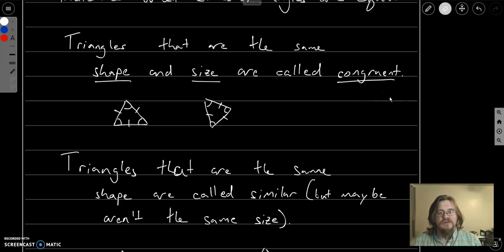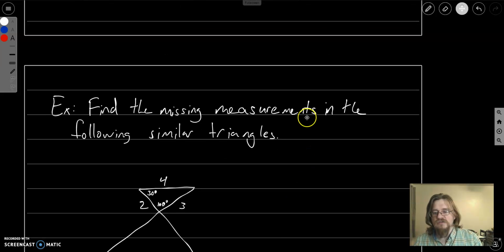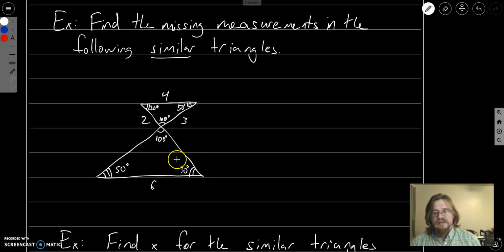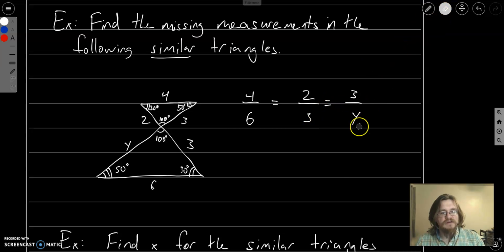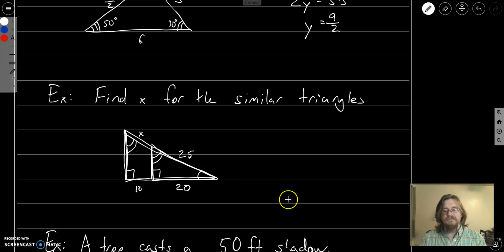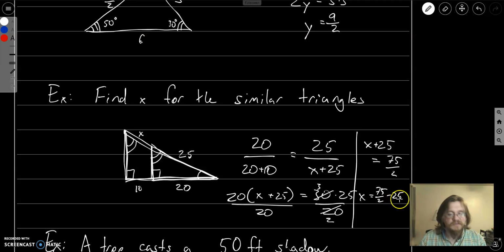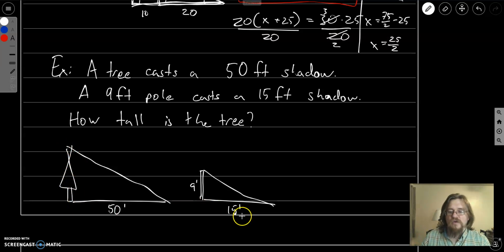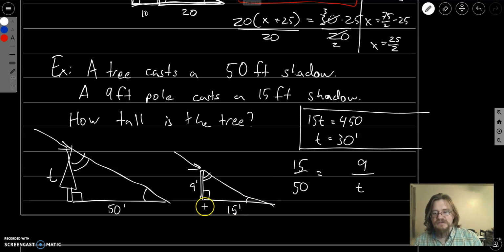M112 Section 1-2 Part II (Similar Triangles)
This video cover Section 1-2, pages 131-132.  Specific topics include:  similar triangles and applications.